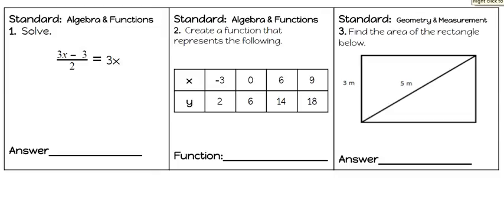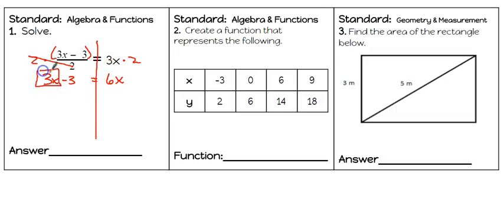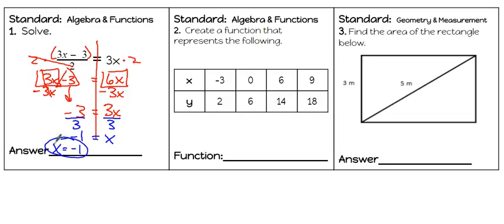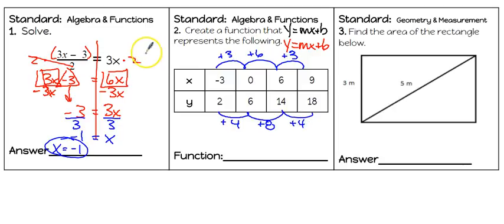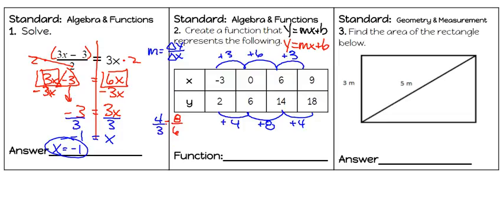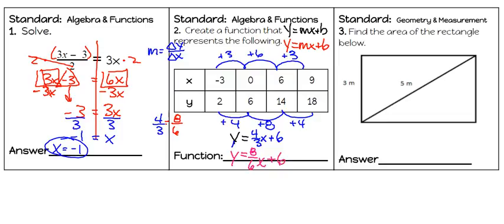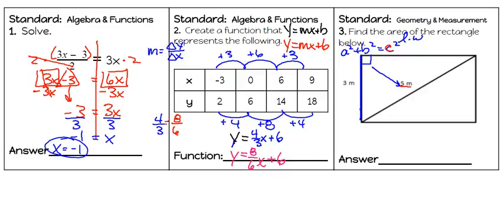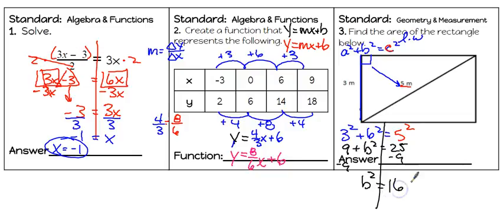Pyth Warm Up 5